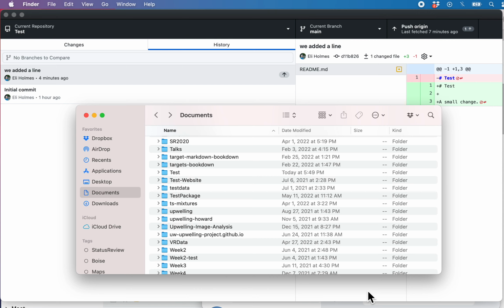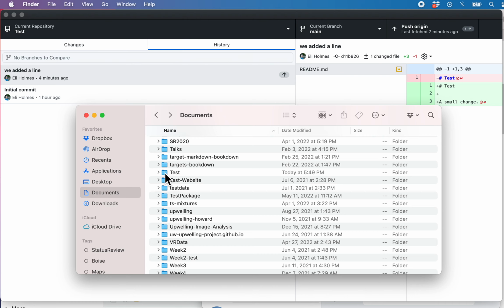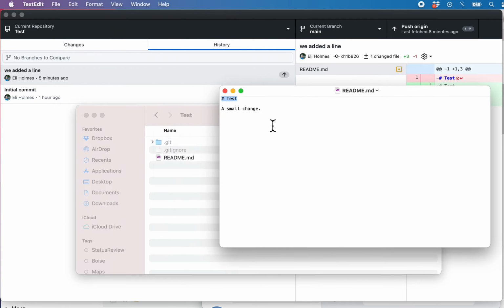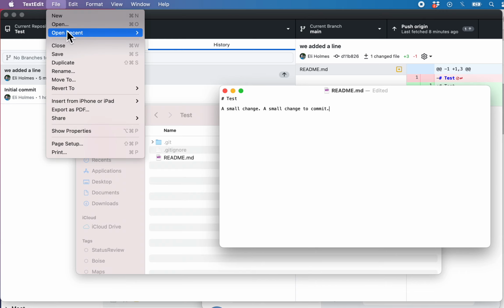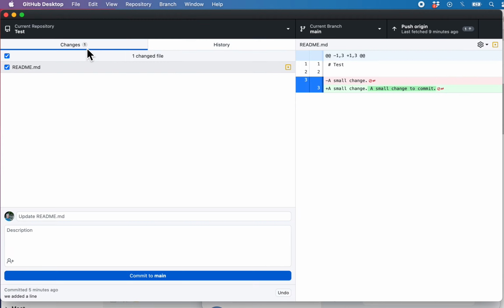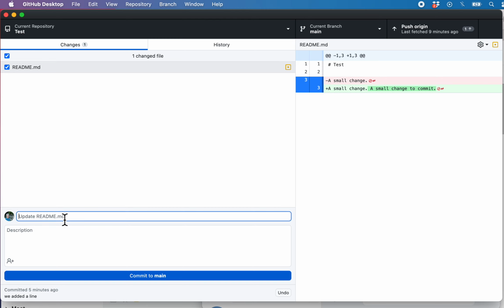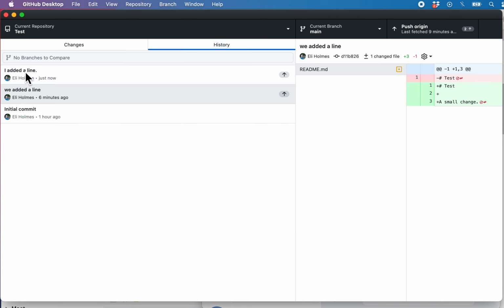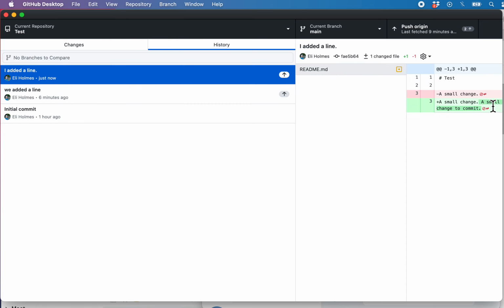Skill 3: Make a change and commit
Skill 3: Commit a change. This example uses GitHub Desktop
Week 1. Introduction to Git and GitHub.